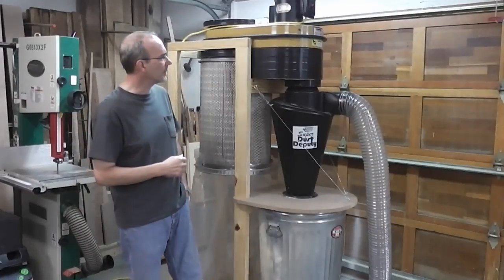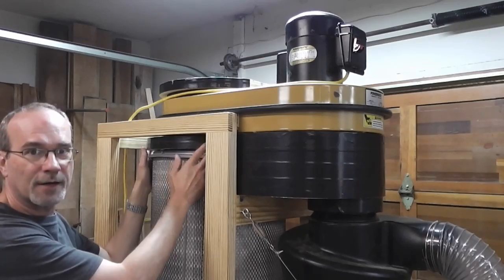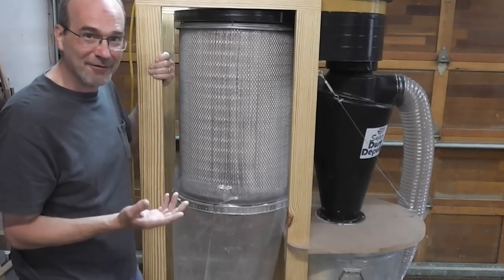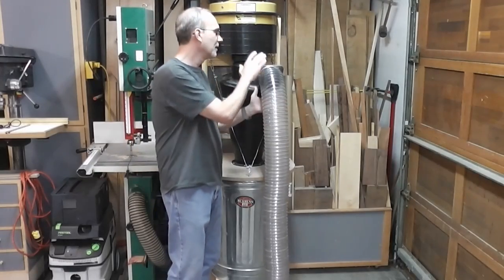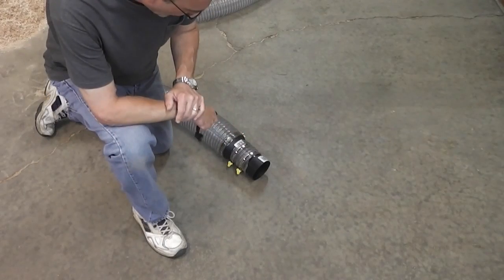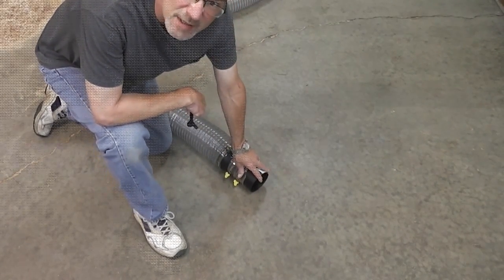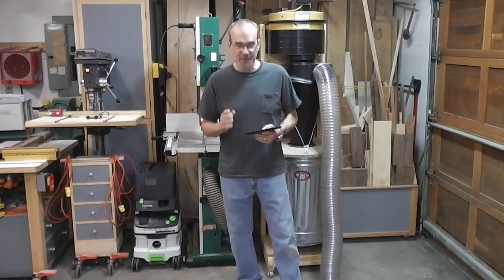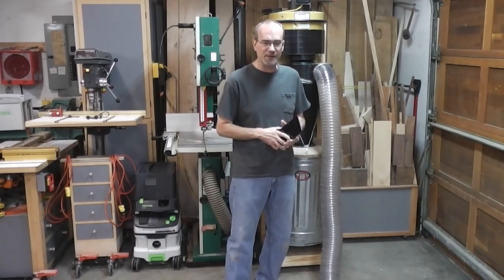Dust Collector Upgrade - Pt 2 - Complete System Rebuild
After doing a complete rebuild of the system with the HEPA filter from Wynn Environmental, I run it through the same battery of tests I did in Part 1. This resulted in a 257% increase in cfm! The results are truly fantastic.